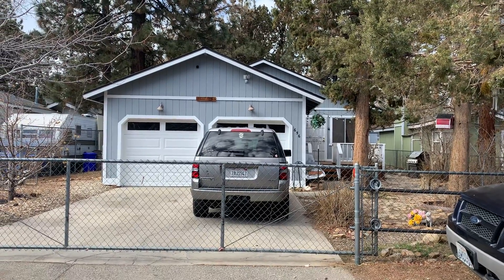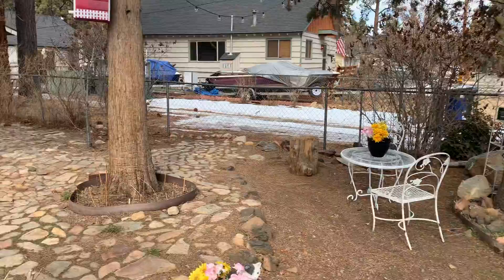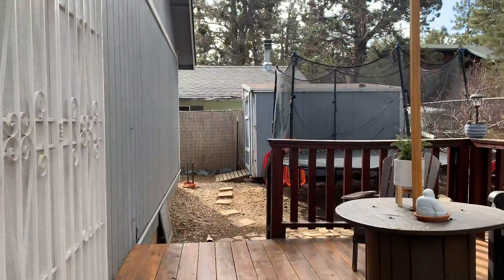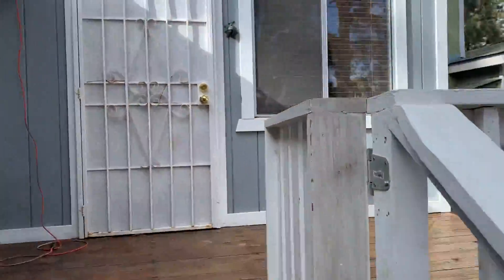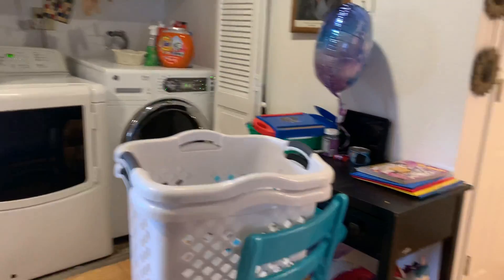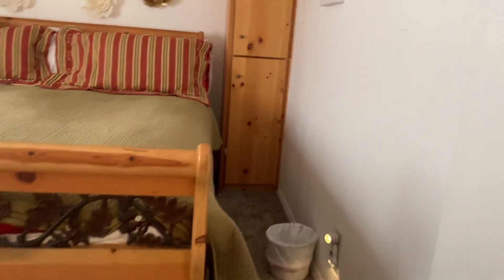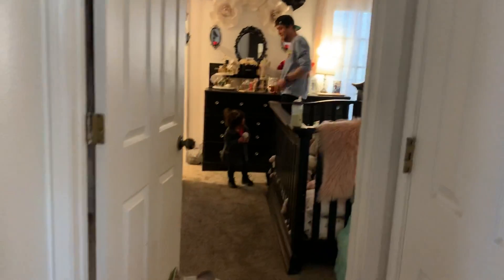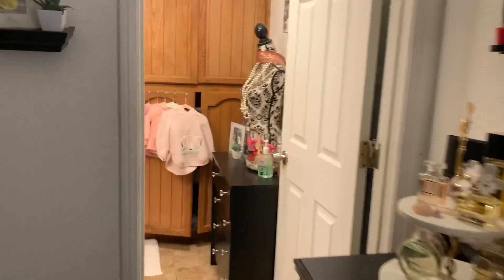656 San Bernardino video walk through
Not best narration, my glasses were foggy